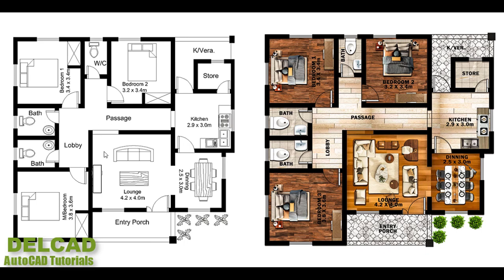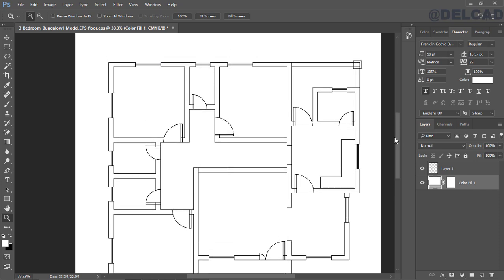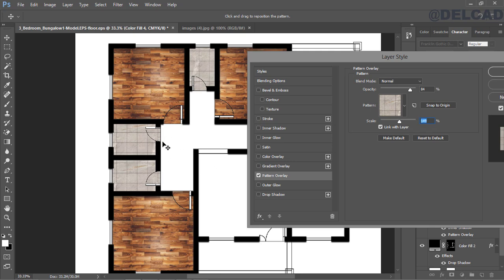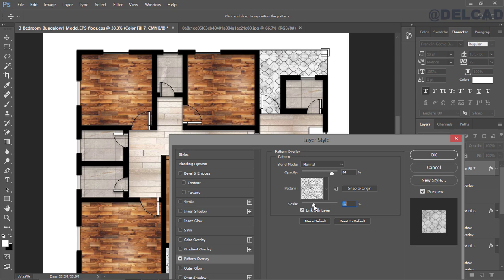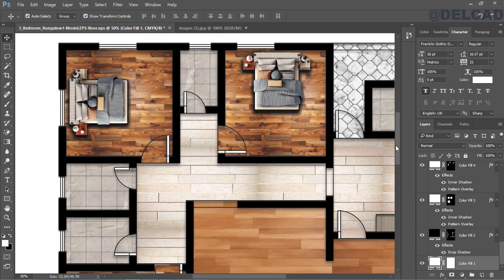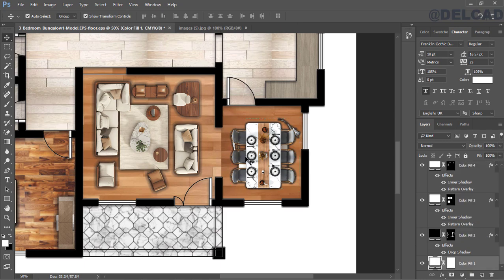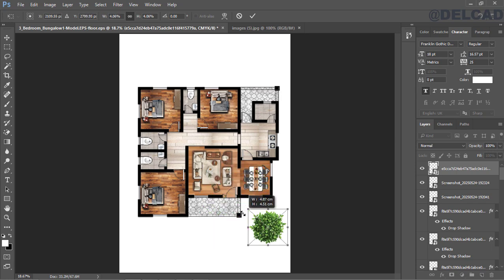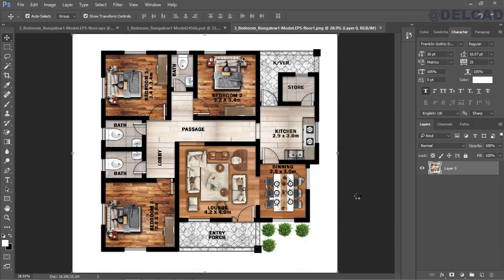How to render architectural floor plan in Photoshop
Rendering of Architectural designs such as floor plans and 3D drawings, makes Architectural designs more visually appealing and better for presentation purposes.

In this video, we've covered the process of exporting floor plan from Auto CAD into Photoshop for easy rendering, applying materials, defining patterns and placing of different components in PNG file format to render this plan into a photo-realistic floor plan for better presentation.

The link to all the materials used for this design is provided below for you to download and practice along.

Your feedback and comments are highly appreciated.Thanks for your support and for watching.